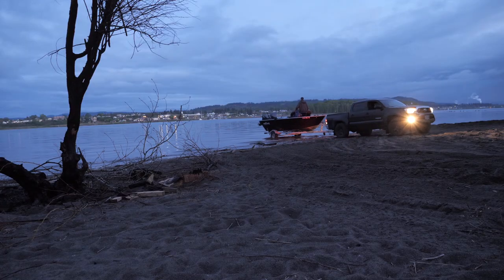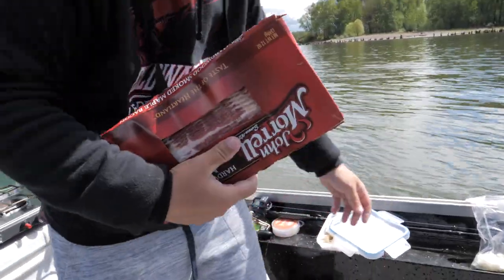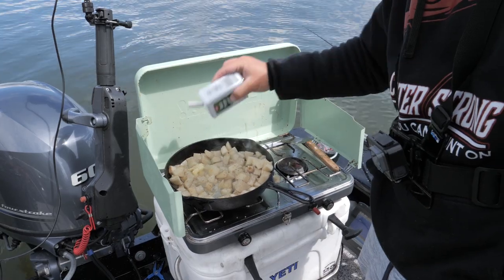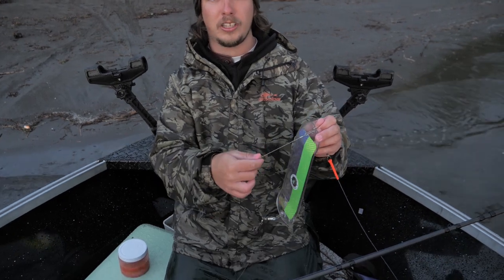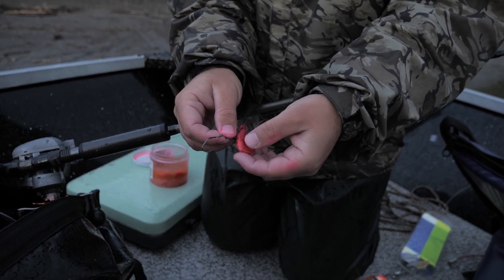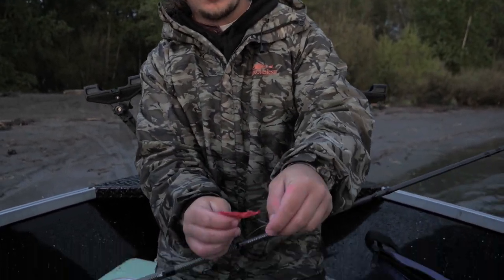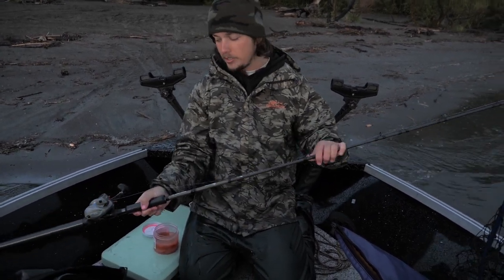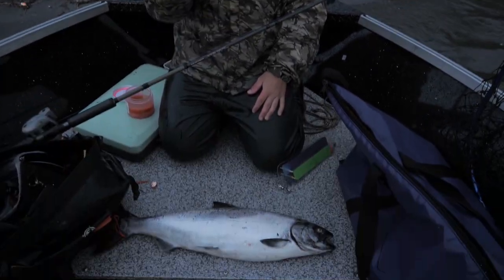EXACTLY How We Caught This SPRINGER!! | Chinook Salmon Fishing